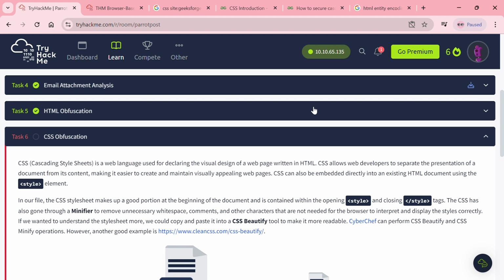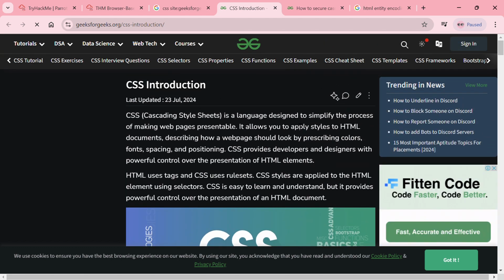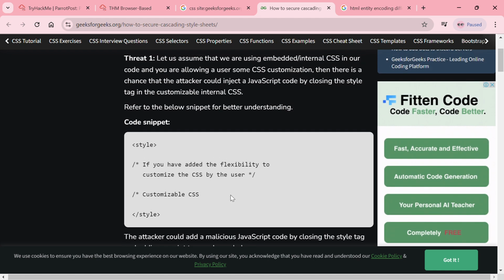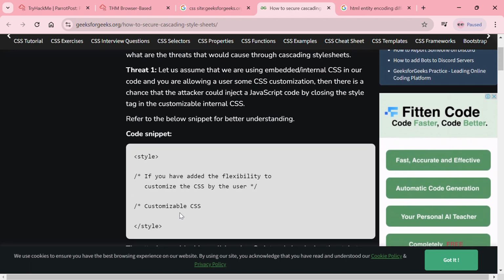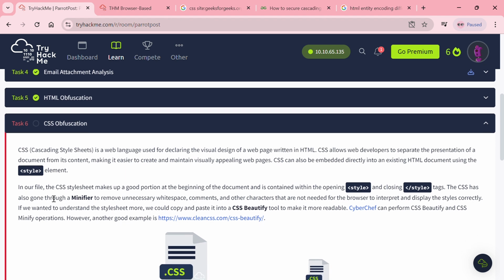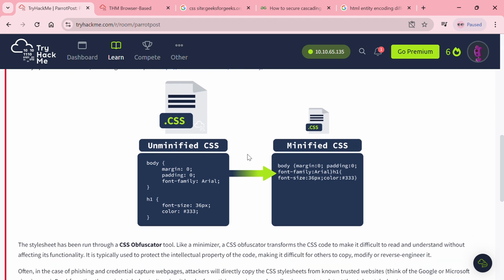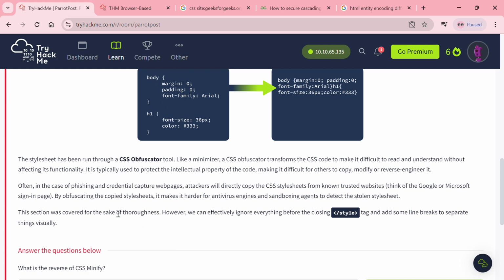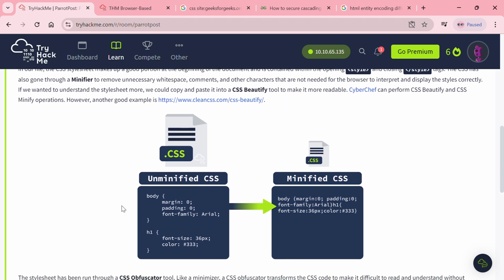ParrotPost: CSS Obfuscation | TryHackMe | 2024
Learn how CSS Obfuscation is used in Phishing. @RealTryHackMe